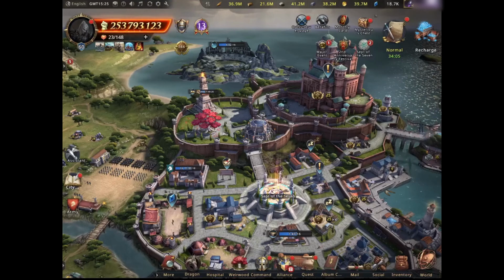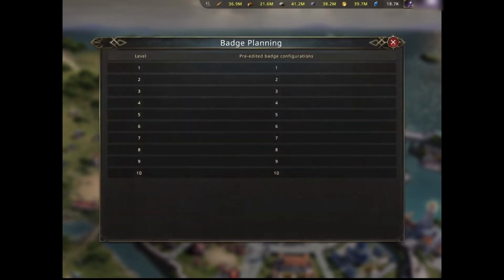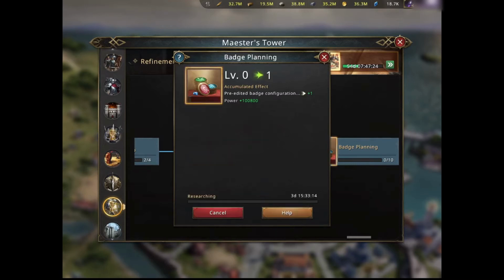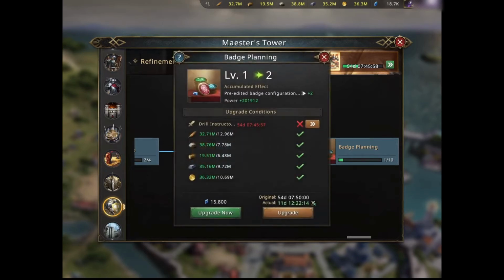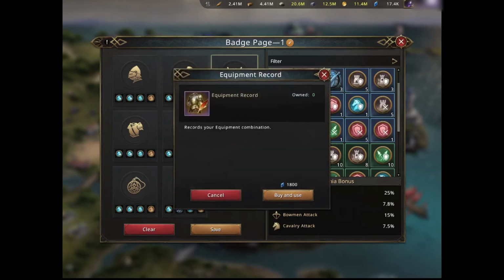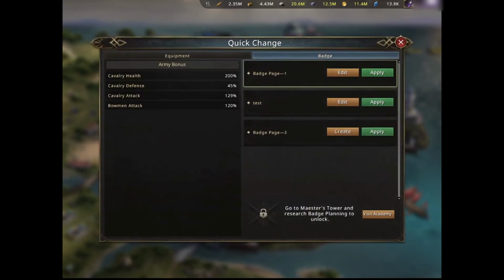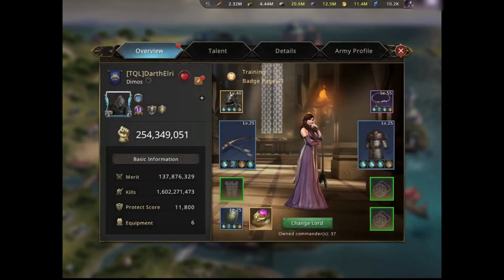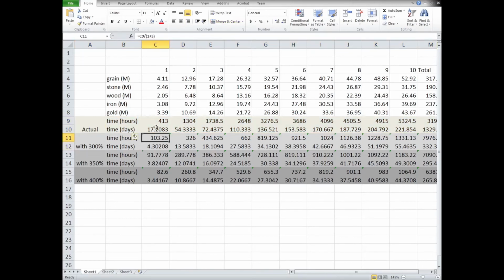GOT WIC UPDATE - BADGE PRESETS!!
With the new update in got wic, we got "Badge Planning" research, the so called Badge presets, giving us pre-edited badge configurations!

In this video I explore the new research, giving some tips to overcome some problems occurring. I also present the costs on resources and time needed for all 10 levels.